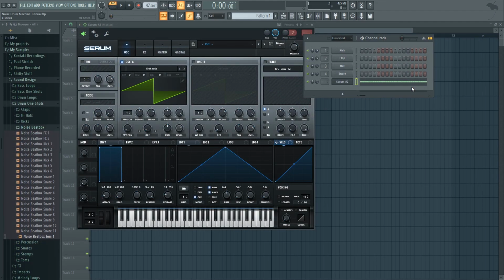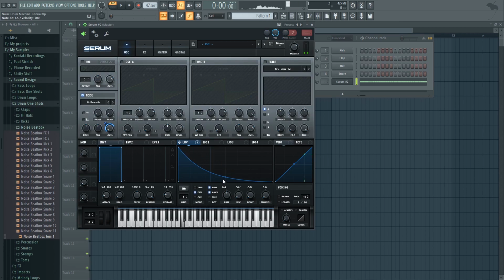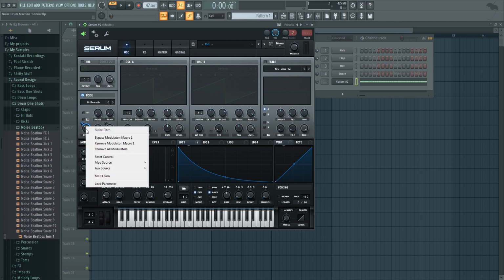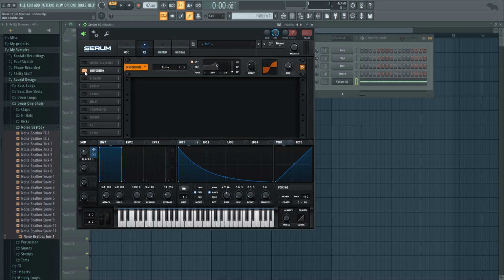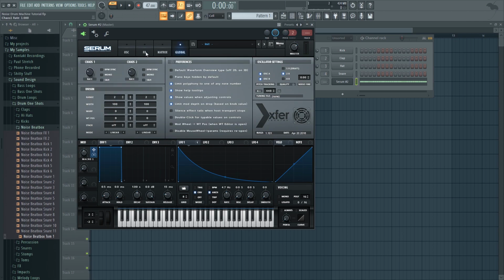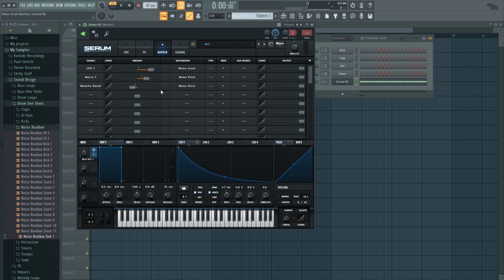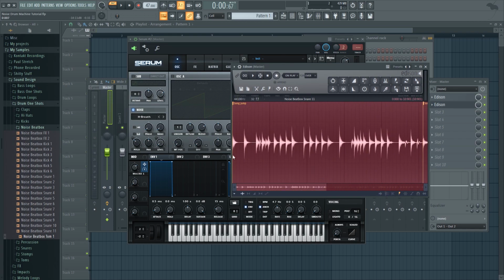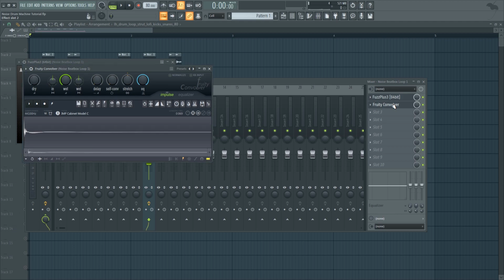Tutorial #23 | Turning Noise Into Glitchy Beatbox Drums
Hey :))
Sorry for the slightly late upload, just had a really busy week but it's here!
This time I'm talking about how you can turn the noise osc in serum into really cool glitchy beatbox drums :)

The drums are made using the chaos oscillator or the note on random function to constantly modulate the pitch of the noise, and with a volume envelope it sounds like small random bursts of glitchy snares, kicks and toms that you can record and sample into less controversial drum loops to add some glitchy fills.

P.S - I feel like I didn't clarify it enough in the video but the Chaos osc constantly moves around different pitch values while a note is playing, while note on random only changes the pitch value once a note is played and it stays there until the next note plays which results in a more constant pitch in your drum sounds.

Taken by Ville Koivisto, modified by Sharpend.